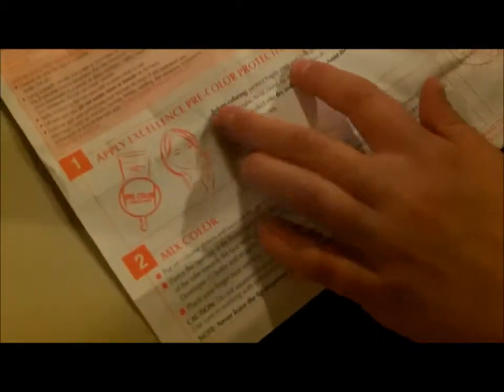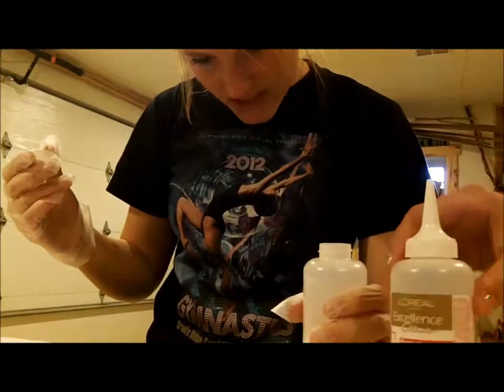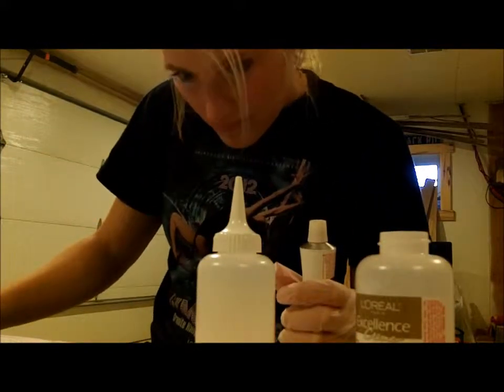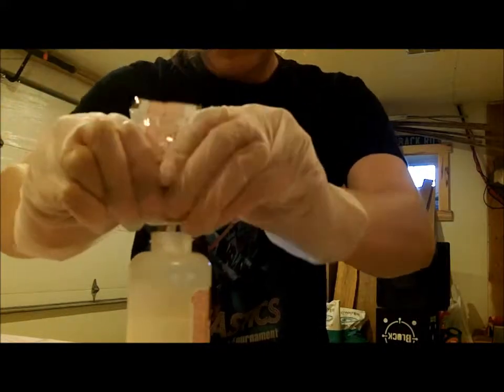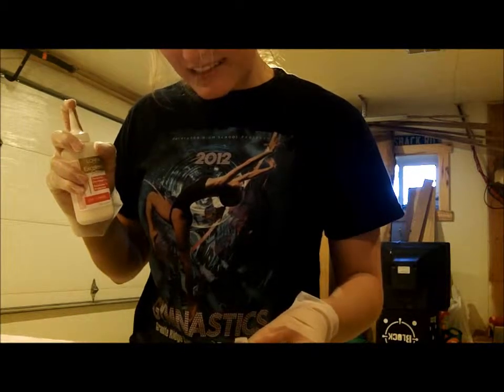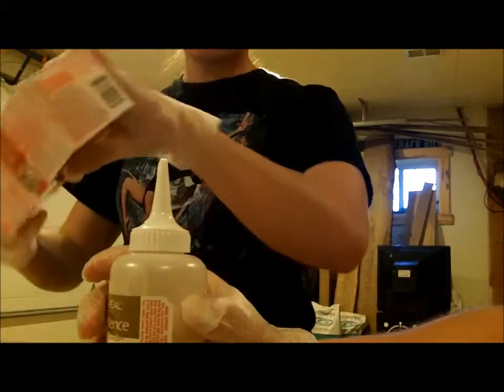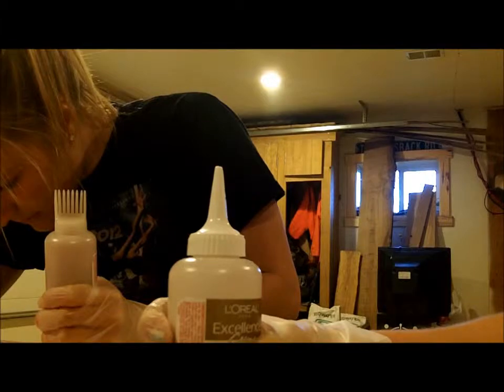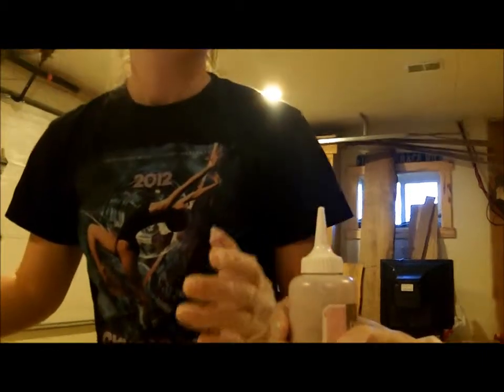How to Box Dye Hair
Allyssa dyes my hair with a box.

The song used is "I'm Not Alright" by Shinedown